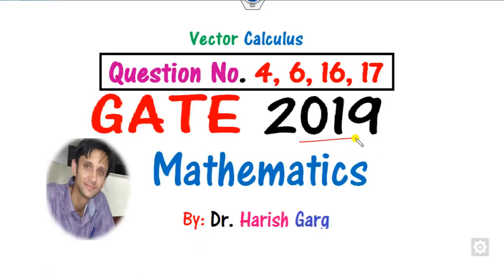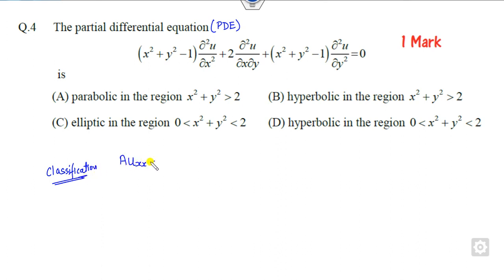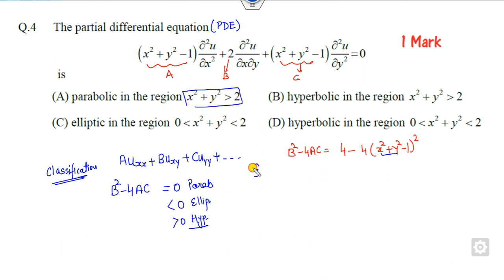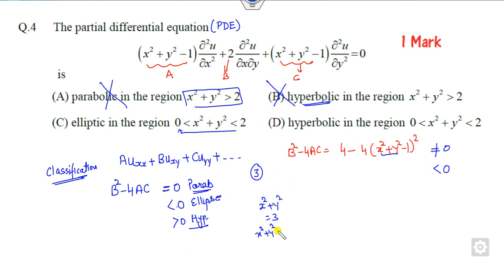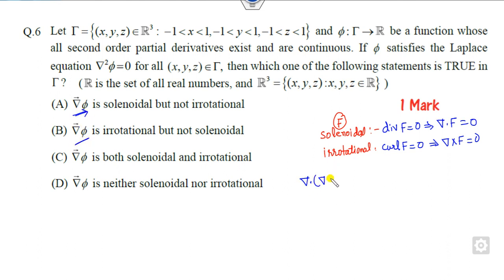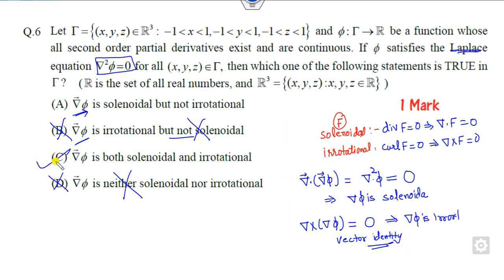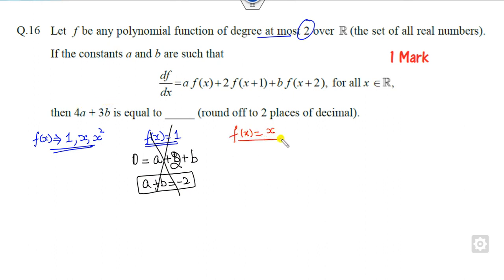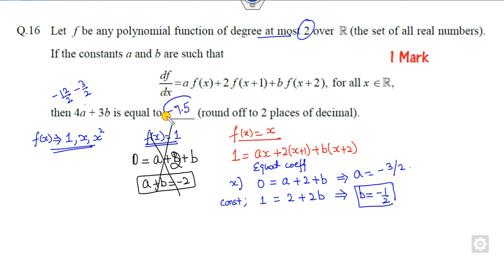GATE 2019 Mathematics | Questions 4, 6, 16, 17 | Vector Calculus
This lecture explains how to solve Q No  4, 6, 16, 17 of GATE 2019 Mathematics